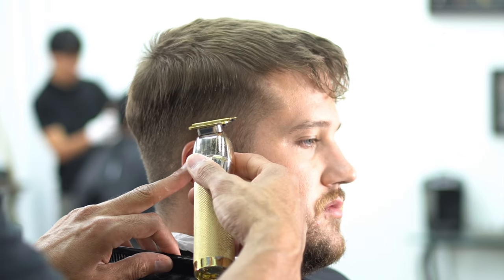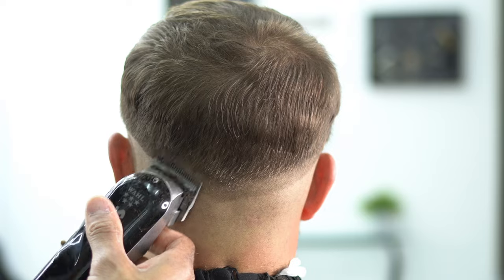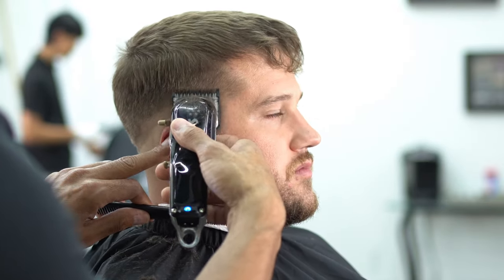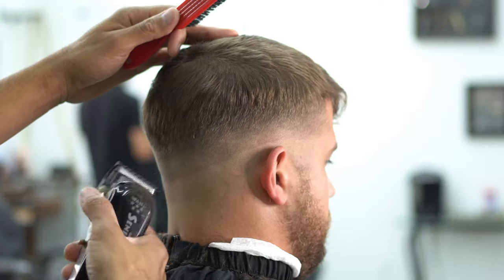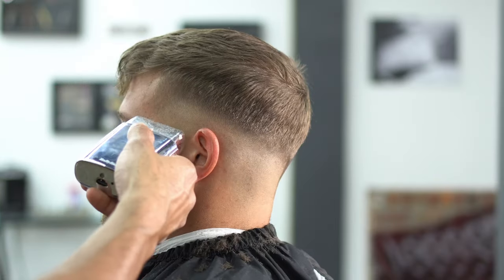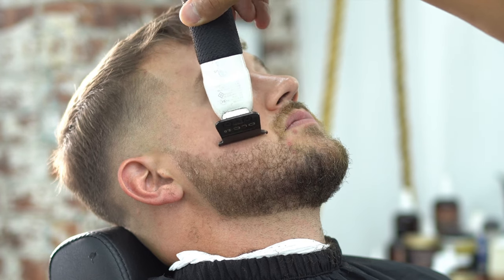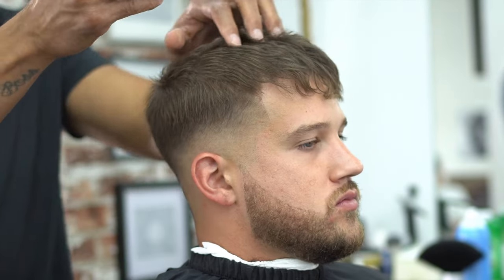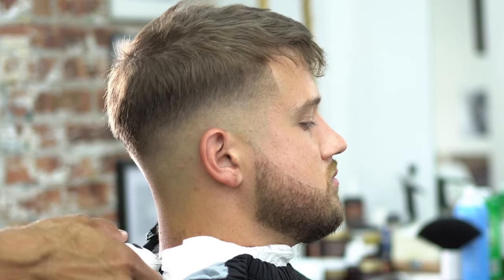Fade Haircut With Beard Line Up Easy Steps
In this barber tutorial I beak down how to fade hair and line a beard. Follow these easy steps and you will be better at fading hair in no time!